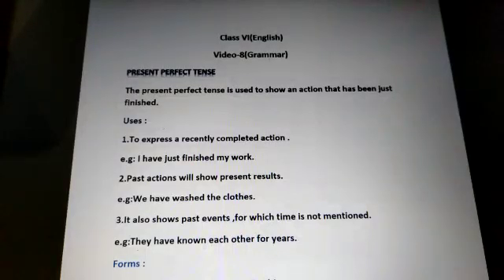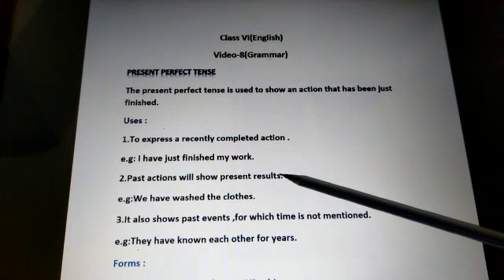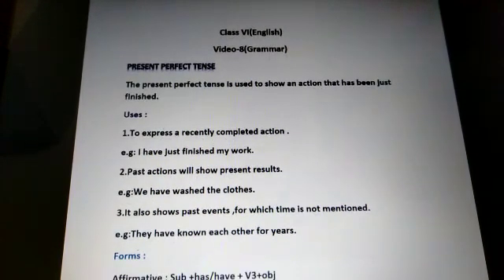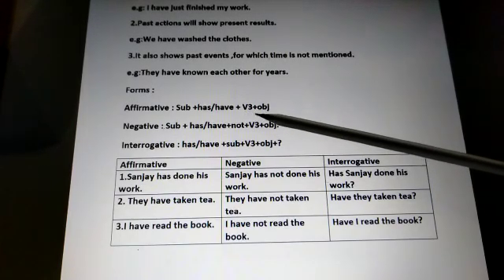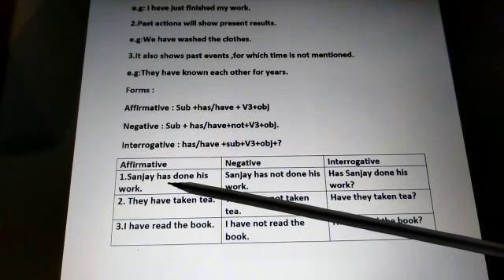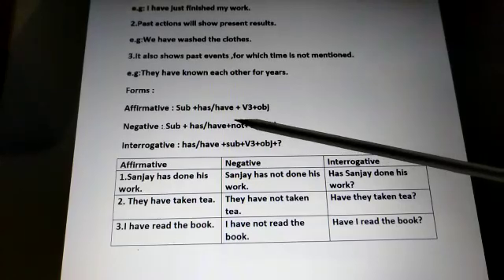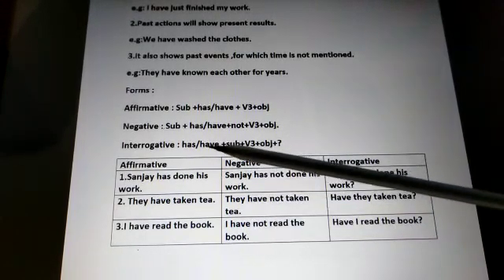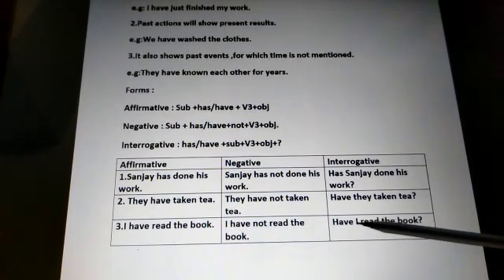Present perfect tense